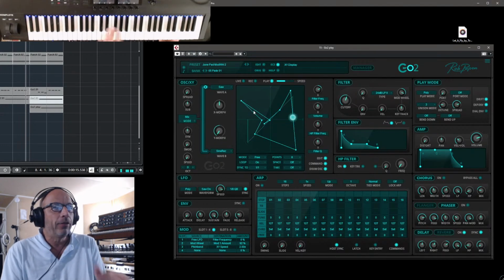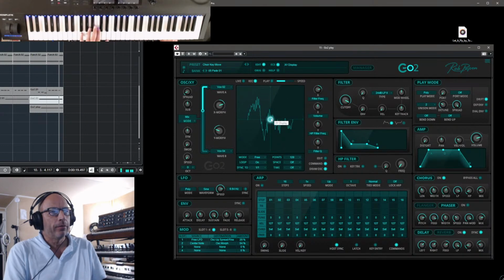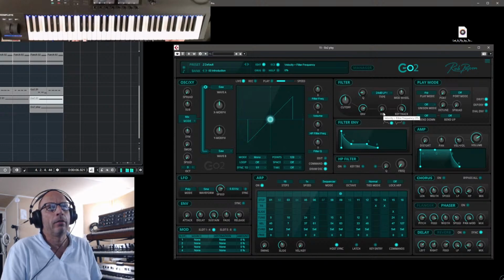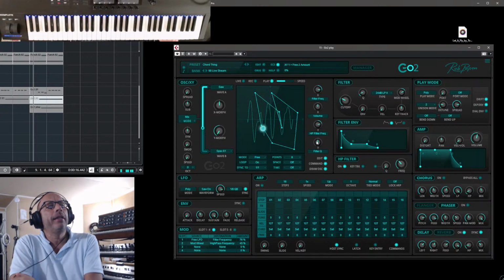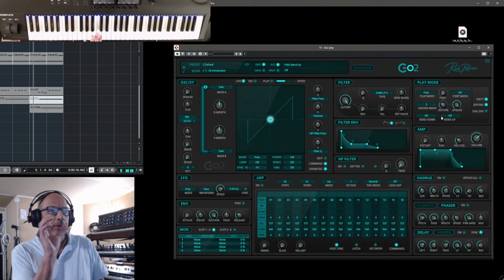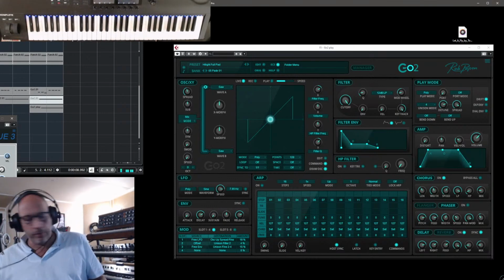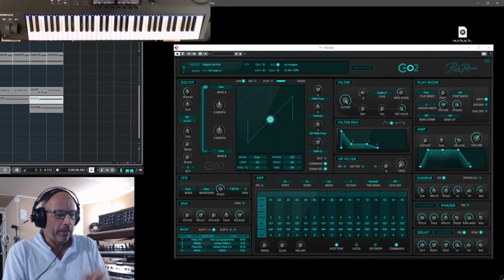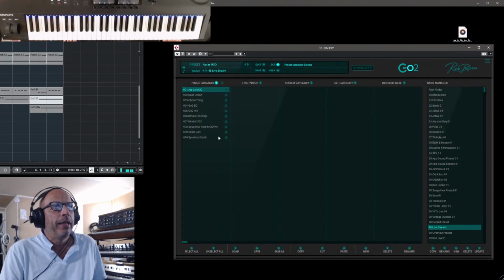Rob Papen Live Stream 22 Sept 2022 Another Go2 Session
ZIP with the Presets of today and some older Live Stream Presets.

Unzip and copy the bank folder into this folder:
PC: documents\Rob Papen\Go2\Bank Folder\
Mac: applicatons\Rob Papen\Go2\Bank Folder\